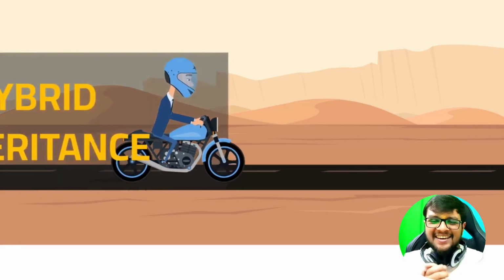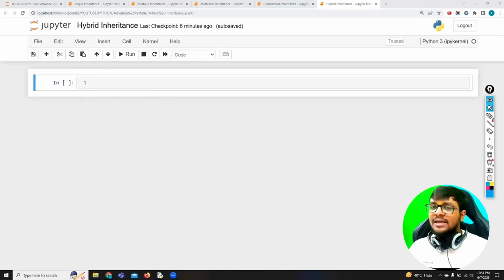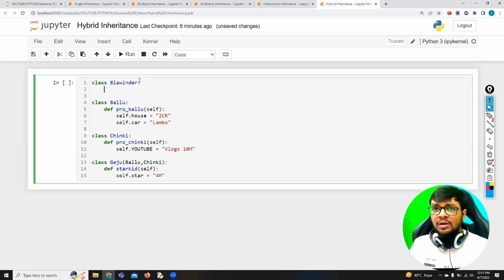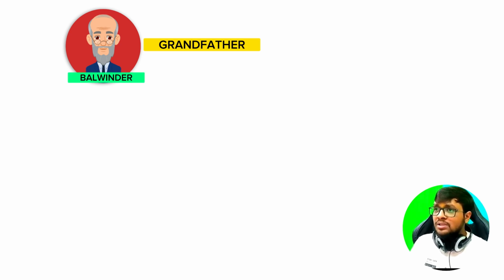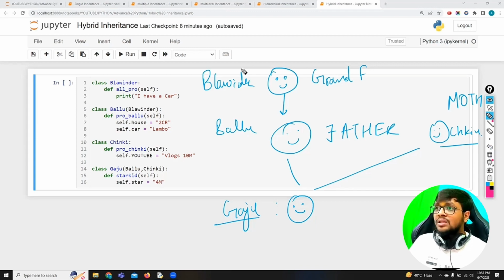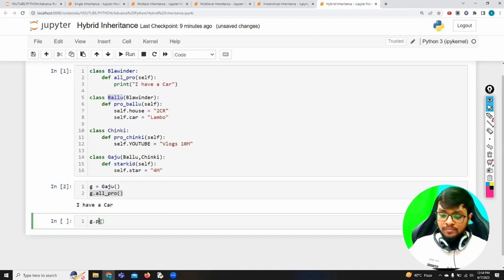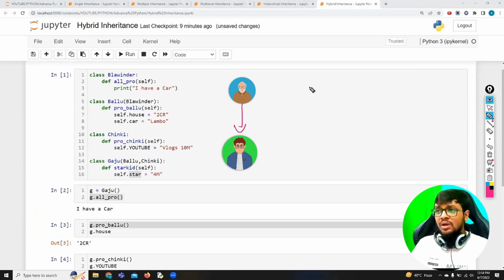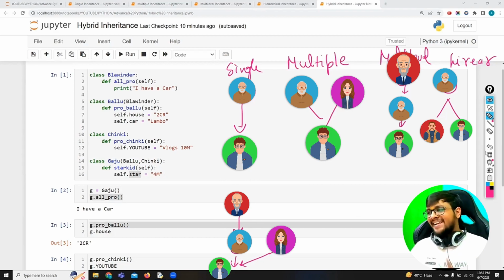7. Object Oriented Programming : HYBRID INHERITANCE